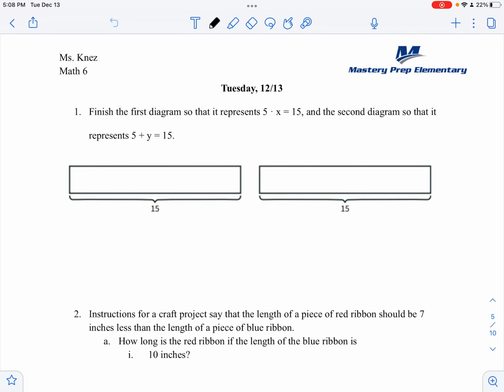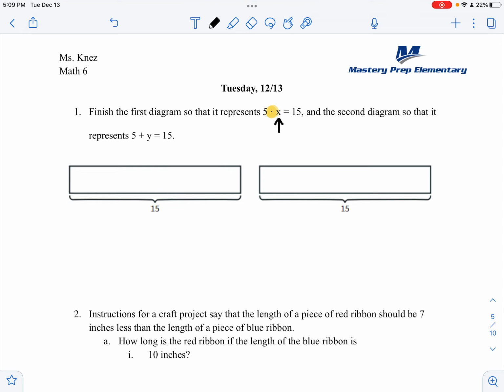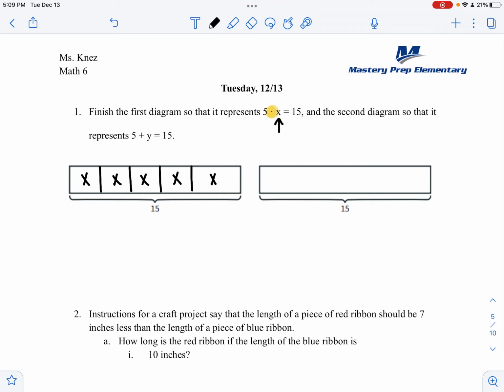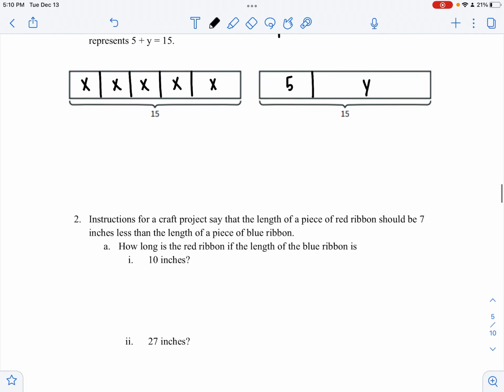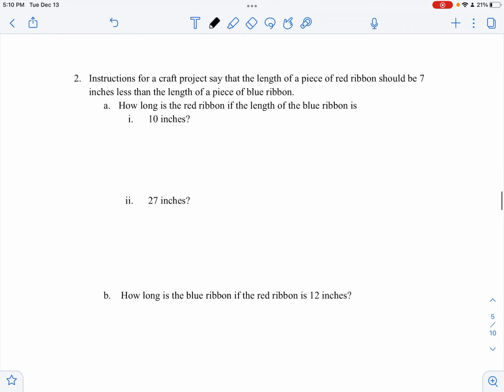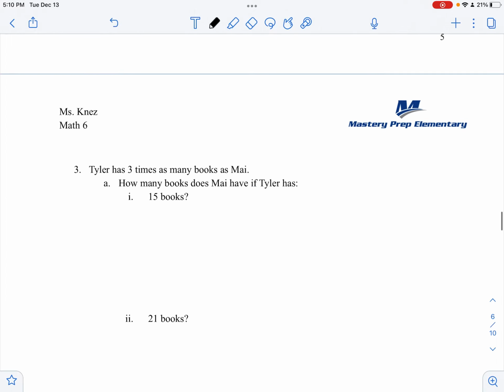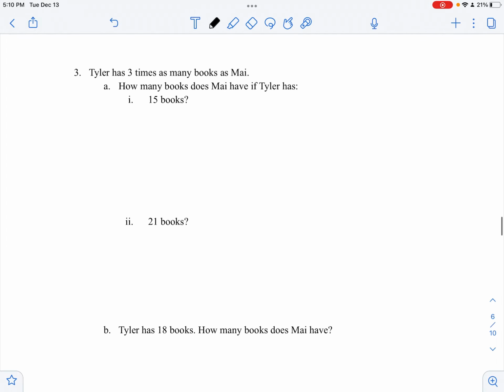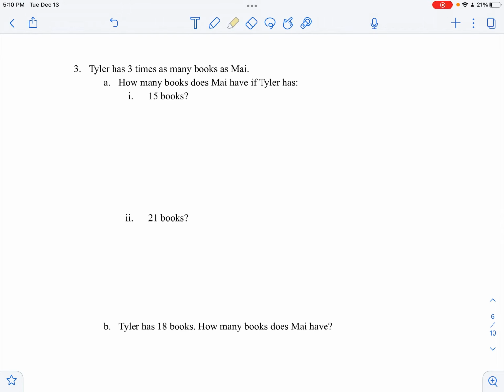Spelman Tuesday 12/13